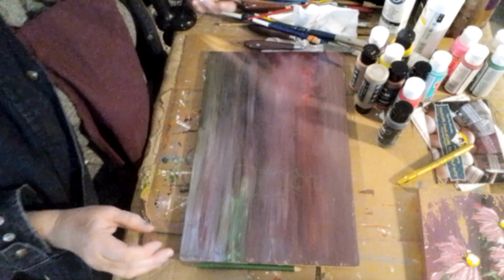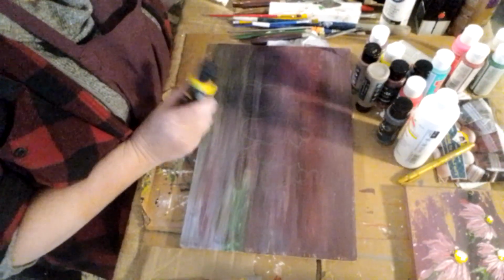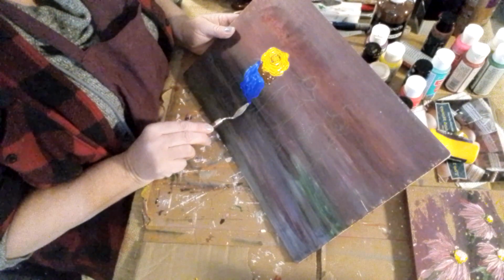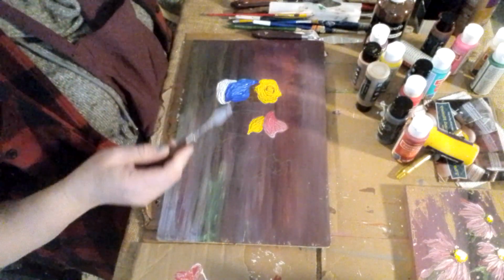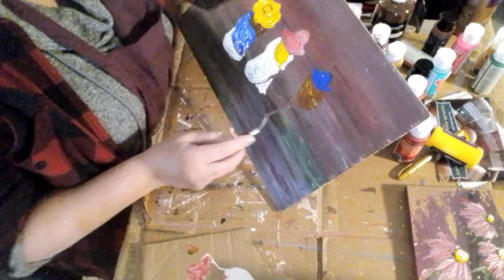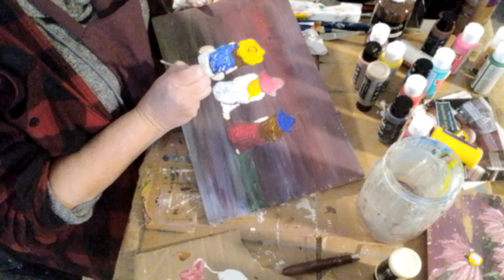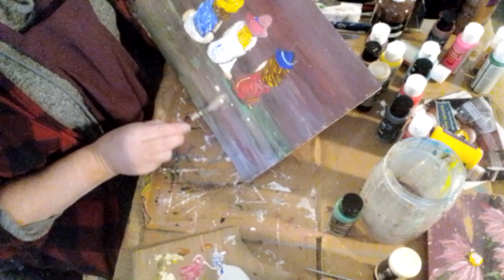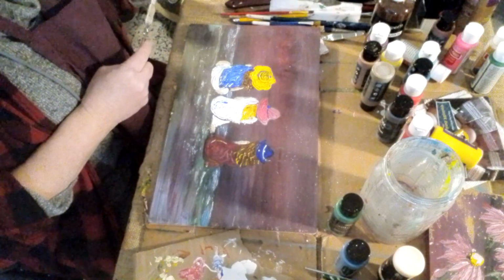"The Last night" girls night out painting, step by step acrylic painting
girls Last night out..a quiet , peaceful night watching the sun go do1wn on the beach..looking at the stars
you can follow along and paint this and even change some details to match your besties..